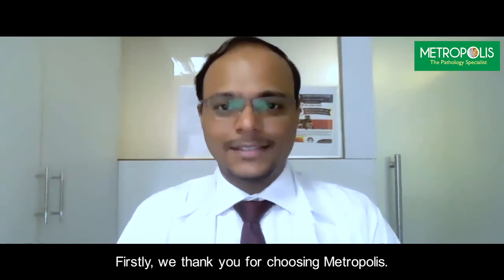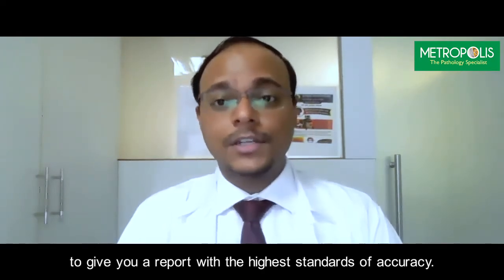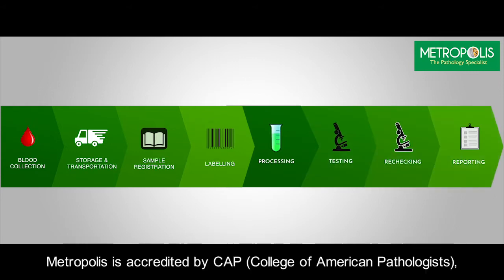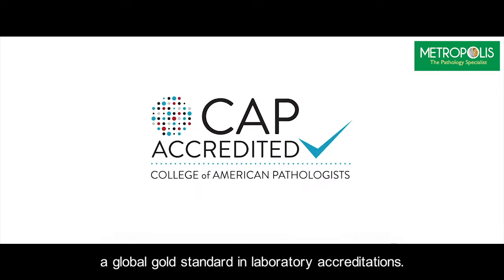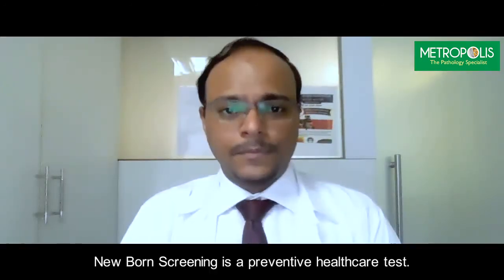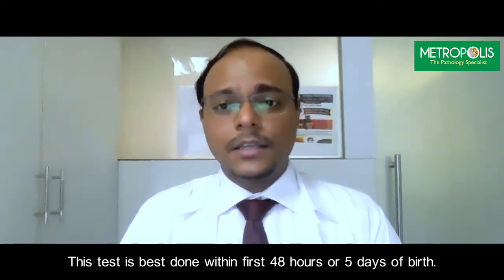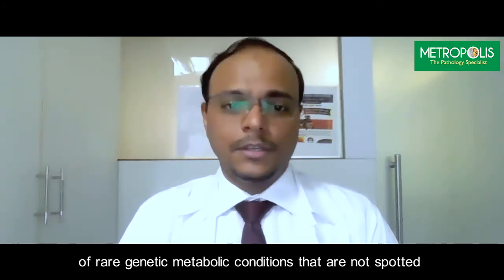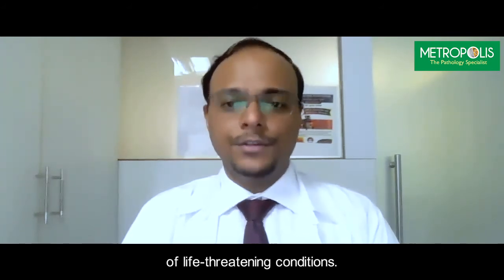Importance of New Born Screenings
Newborn screening tests are done right after a baby's birth to detect any disorders the child may have. These tests are recommended to be performed between 2-5 days of birth. In this video, Dr. Alap Christy
(MBBS, MD, PGDM-HC, Scientific Business Head – Clinical Chemistry & Head Quality Assurance – West SBU, Metropolis Healthcare) talks about NewBorn Screening Tests in detail. He explains the importance of getting a newborn tested and how newborn screenings play a very important role in identifying rare metabolic conditions that remain unspotted before birth.